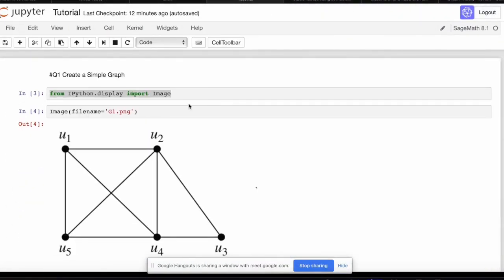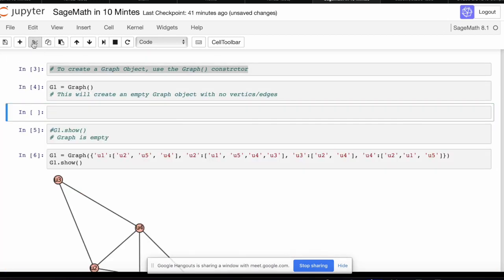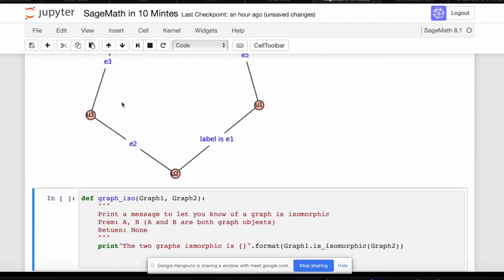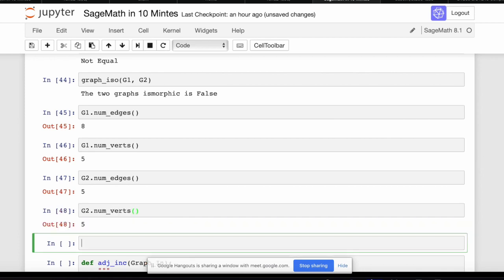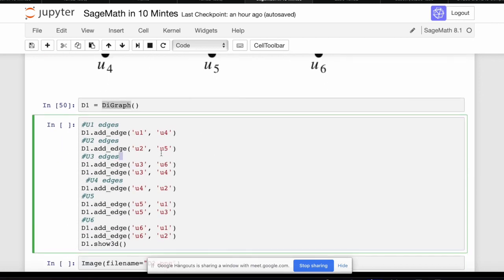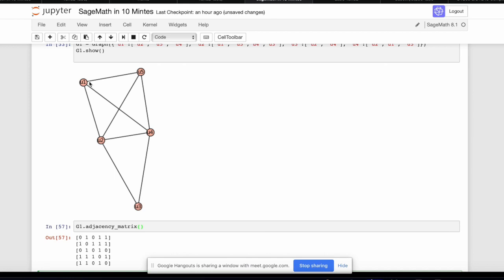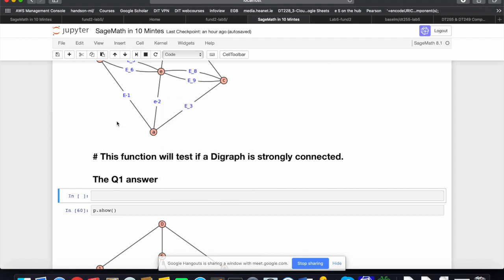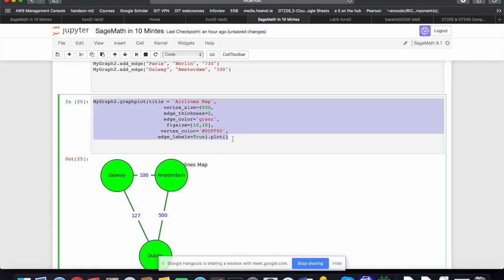SageMath in 10 Minutes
SageMath in 10 Minutes for Graph Theory